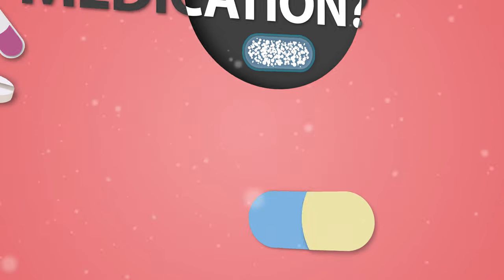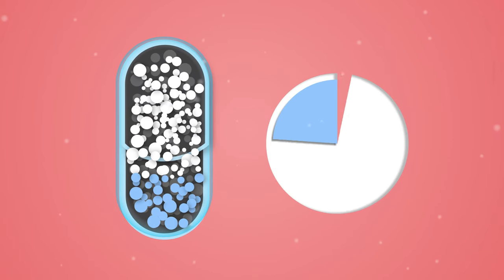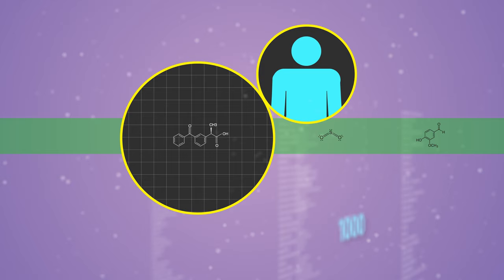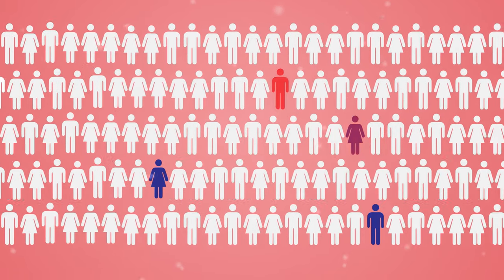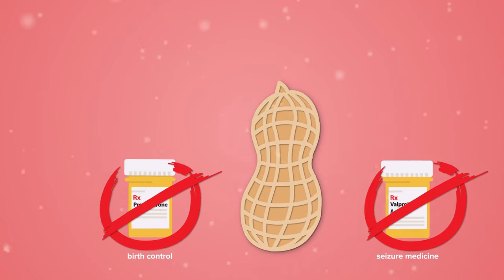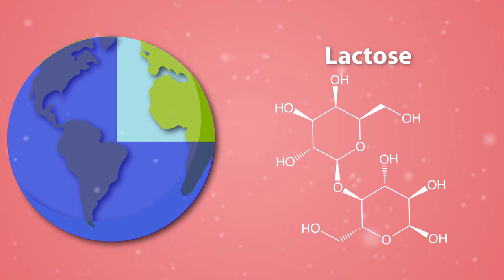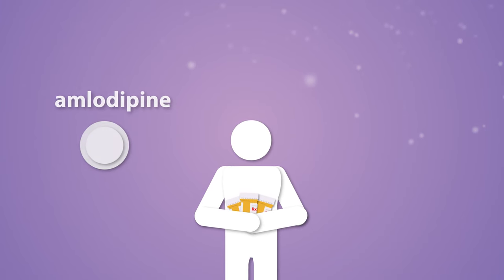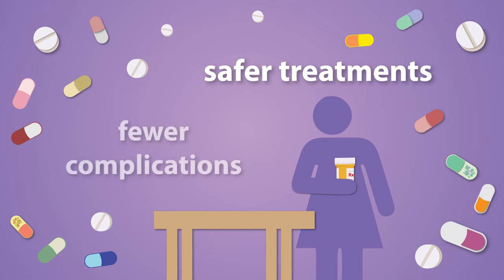MIT/HMS - A Closer Look at Inactive Ingredients in our Medications